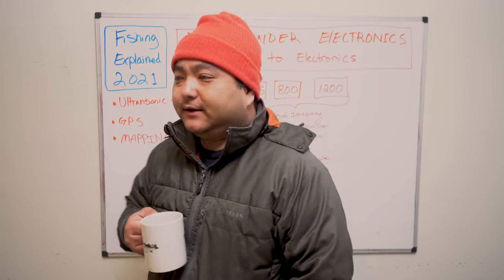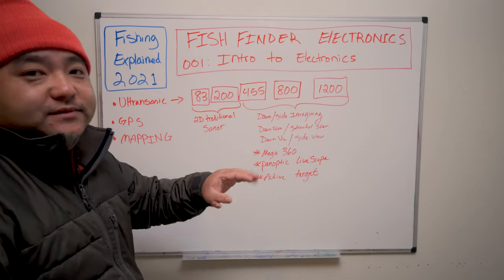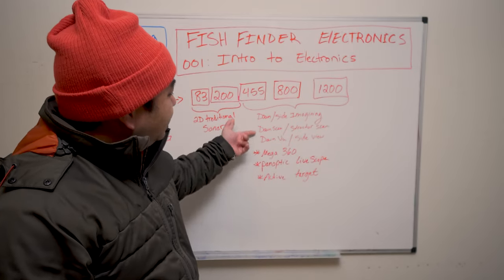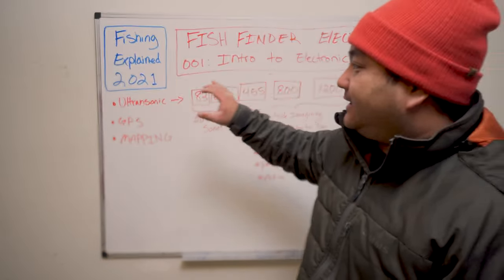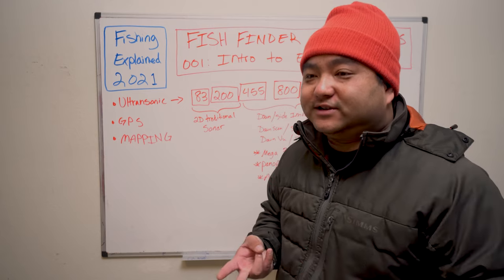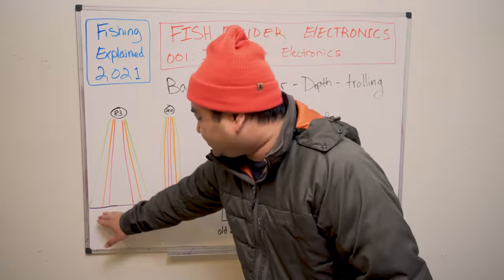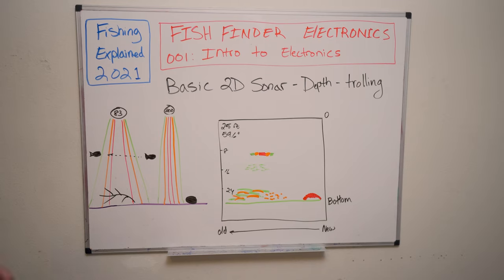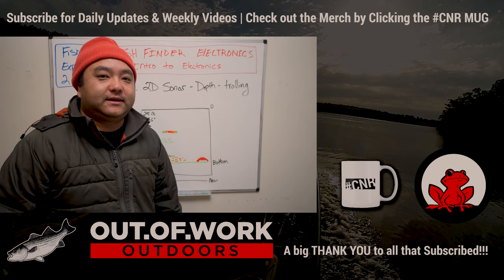Watch this to Become Expert at you Fish Finder | Fishing Explained 2021 - OOW Outdoors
All Fishermen need to watch this video.  It covers all the frequencies and
Fish finders under $200.

Humminbird Piranhamax 4

Lowrance Hook 2
Garmin Striker

Must Have Essential items:
Pliers Multi-tool LeatherMen WingMan

Bug Repellent Coleman 100 Max
Flashlight - Armytek Tiara C1 (Awesome magnetics rechargeable tough little light)

[Fluorocarbon] Sunline FC Sniper
[Monofilament] Maxima Ultragreen
[Best Cheap Monofilament] Zebco Omniflex

Here is a detailed list of what I used in this setup:
GoPro HERO 8 BLACK
Gopro Hero 9 Black
Amazon Basics Chest Harness
OE GoPro Chesty
Saramonic SR-XM1 TRS Omnidirectional MIC
GoPro Pro 3.5mm MIC adapter
Eboot Furry Outdoor Microphone Windscreen
Power Bank
90* Bend USB-C Cables

Our current "A" Camera Setup:
Camera Gear I used:
Sony A6500
Sigma 16mm F1.4 DN DC
Sigma 30mm F1.4 DN DC

Lighting setup:
Led light
Parabolic Softbox